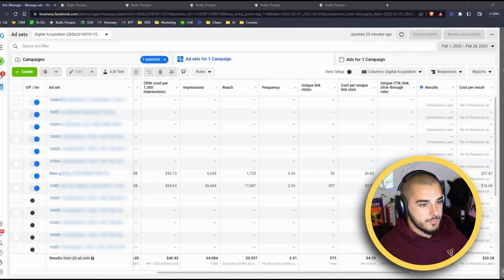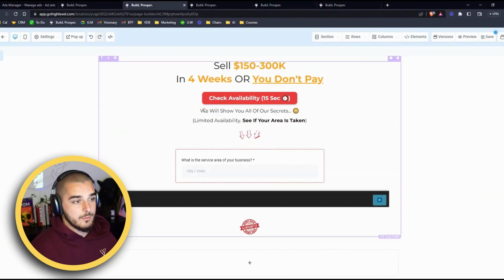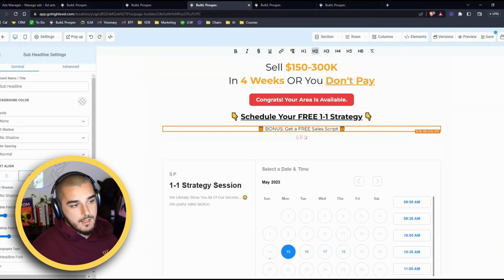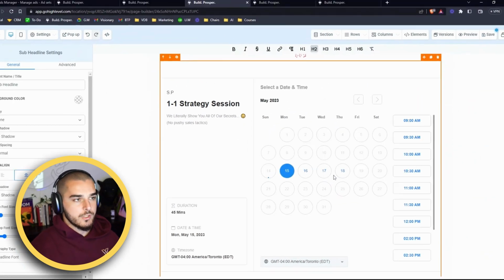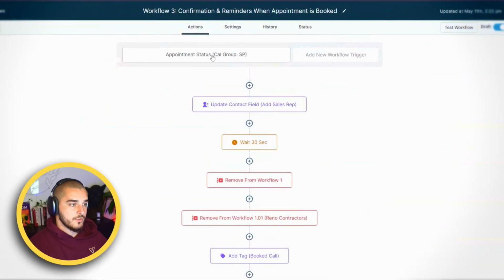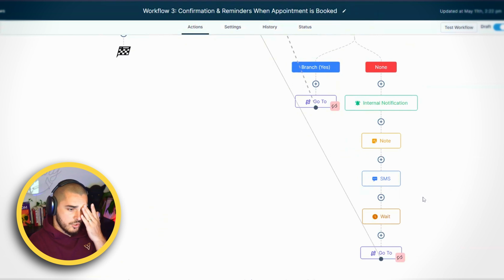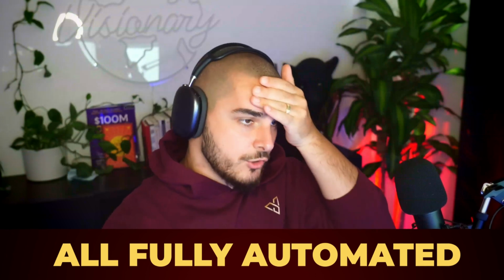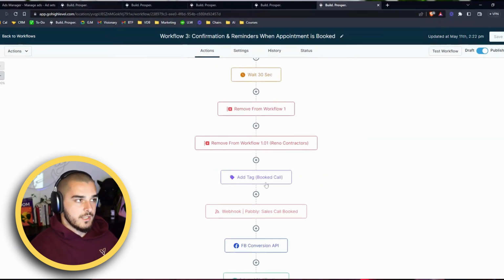How I Booked 68 Meetings My 1st Month w/ Meta Ads (SMMA 2025)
In this video i'm going to walk you through exactly how I generated 129 leads and booked 68 sales meetings / appointments in my first month of running a social media marketing agency (SMMA).

I also have an exact step-by-step outline so you can do the same, showing you my funnel, my strategy, as well as a video ad framework and example.

- Matei Parvu (Or Mat Parvu If You Can't Say "Mah-Tei")